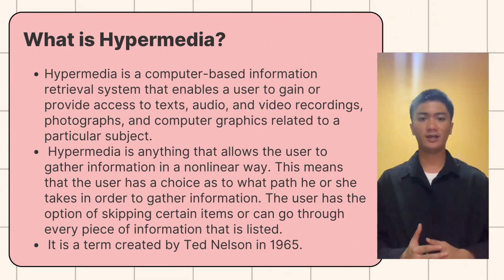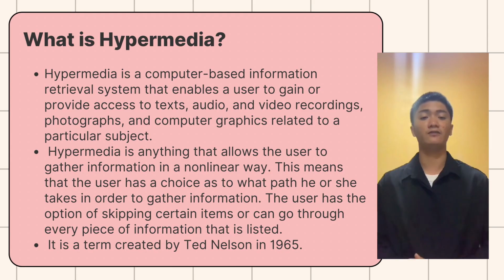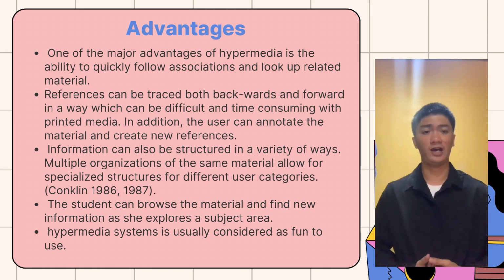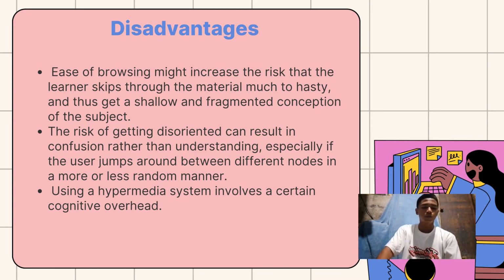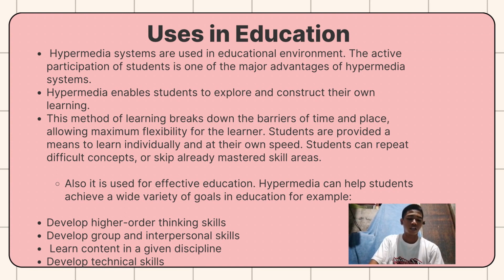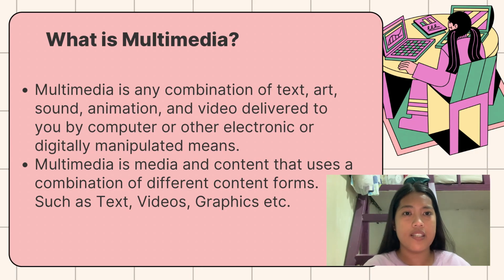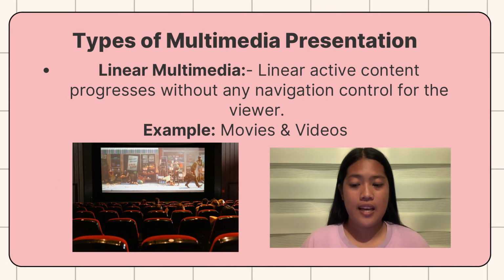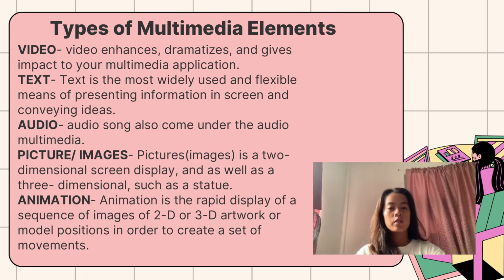Hypermedia and Multimedia Design Model Group 6